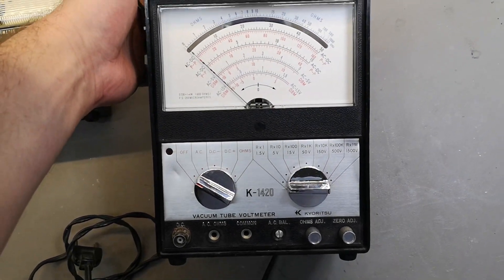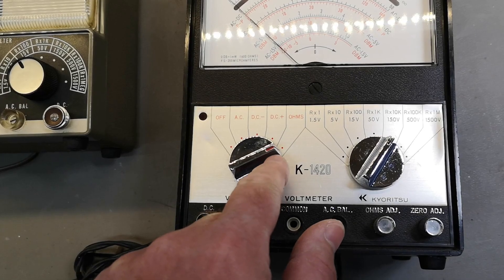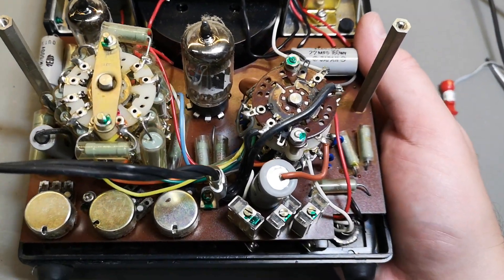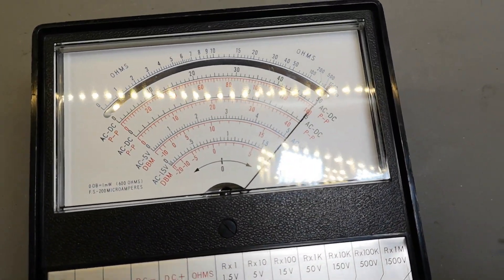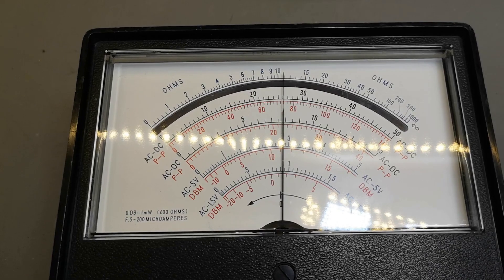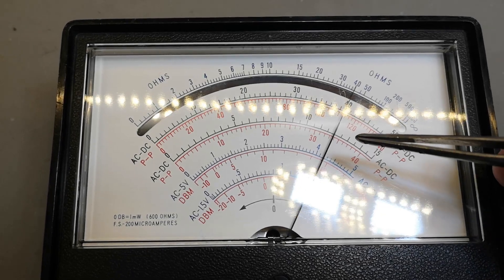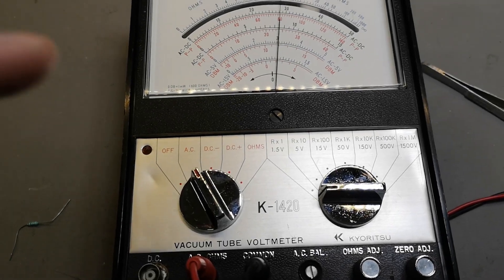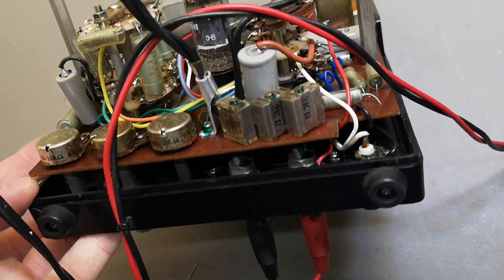Multimeter kyoritsu K-1420 Vacuum Tube Voltmeter 1970 test teardown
this cool old tube voltmeter actually works, super accurate,
AC switch is now safe isolation distance.. fixed in this new version called K-1420 from kyoritsu,